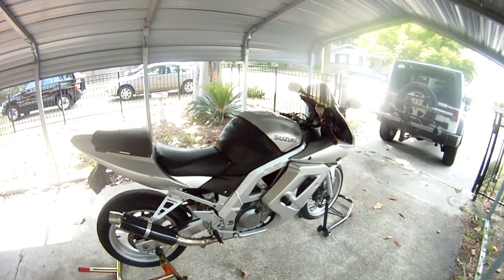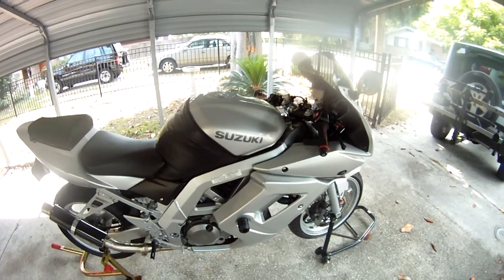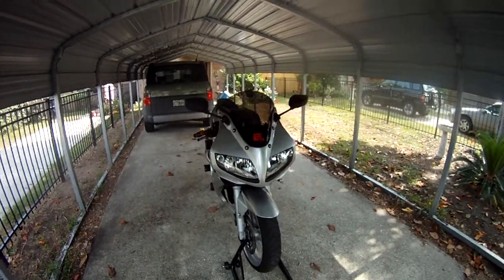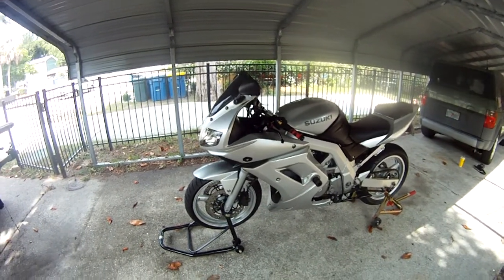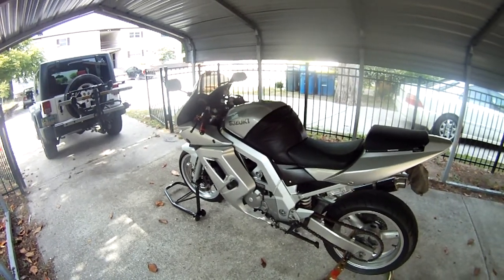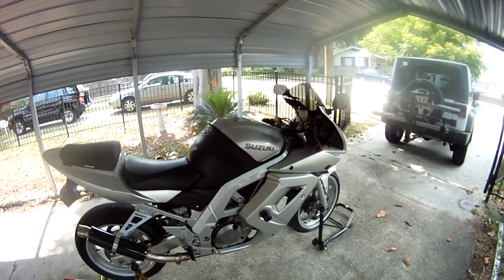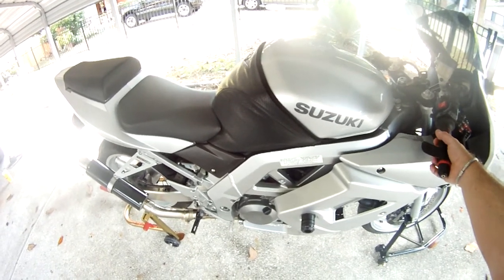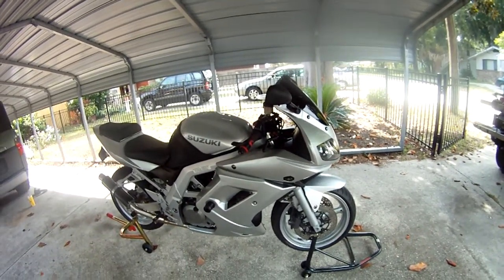My Suzuki SV-650 SR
My 2003 Suzuki SV-650SR    walk around , sorry for the poor sound my finger was over the mic.